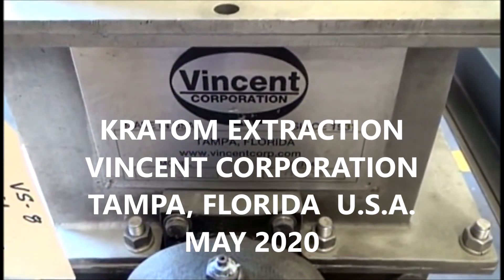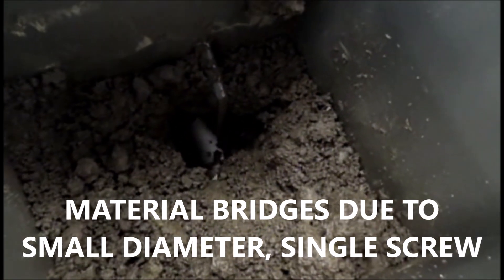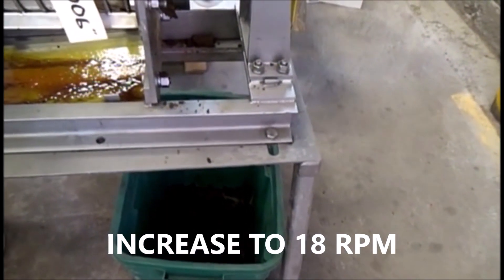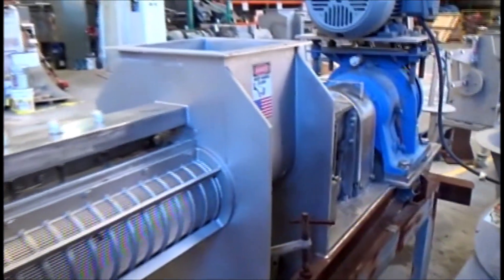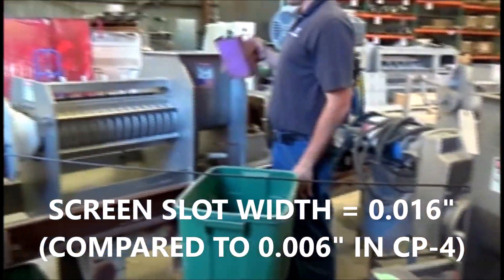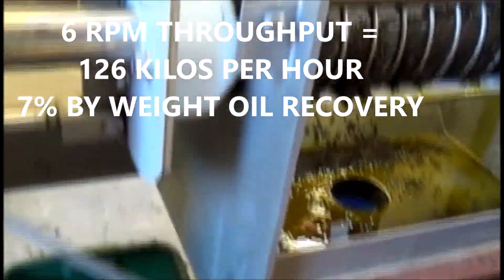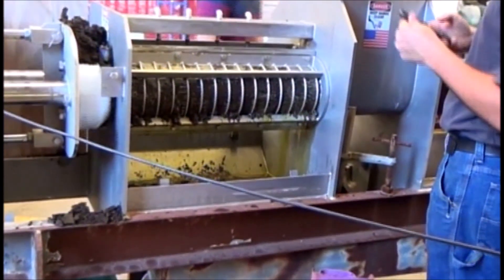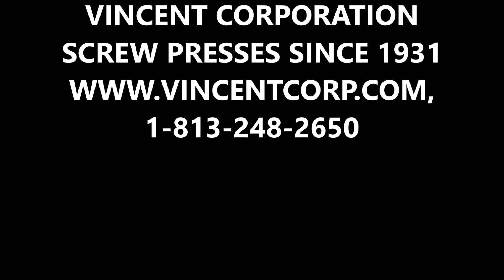KRATOM II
SOLVENT RECOVERY IN KRATOM EXTRACTION.  SINGLE SCREW vs. TWIN SCREW PRESSES.